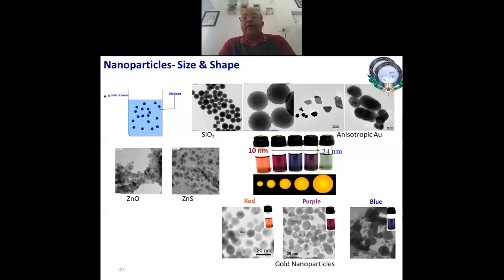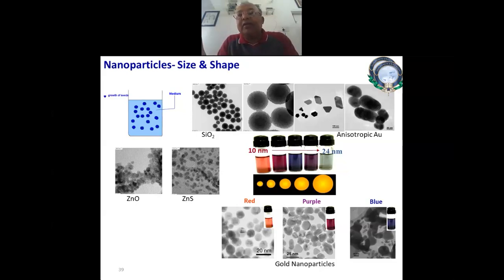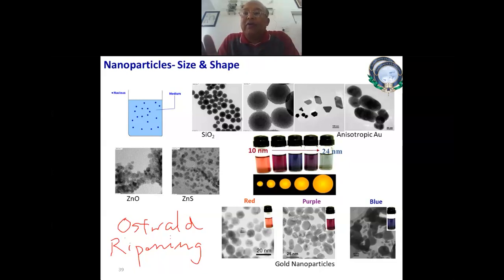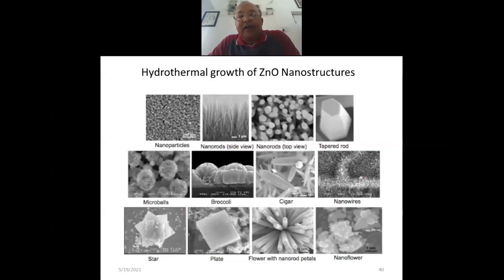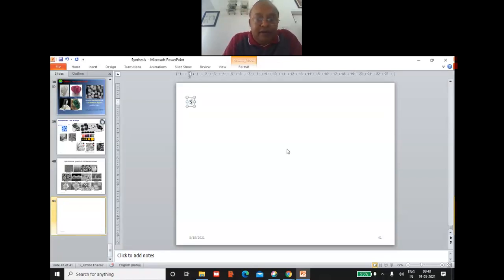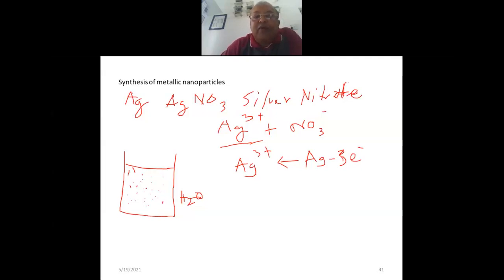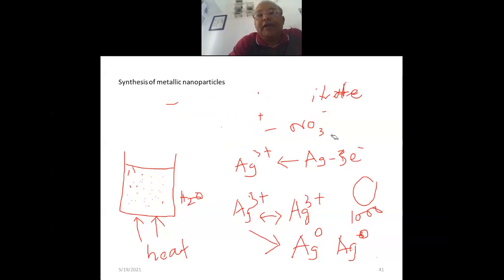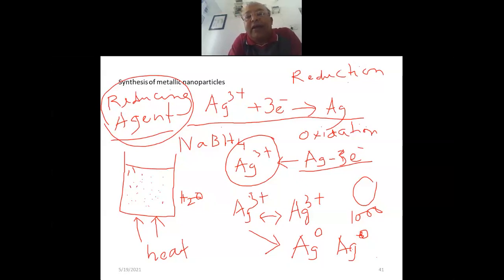Nanoscience & Technology 19thMay2021 1